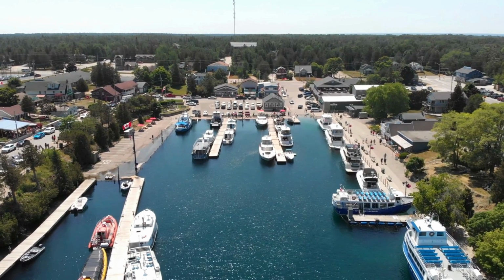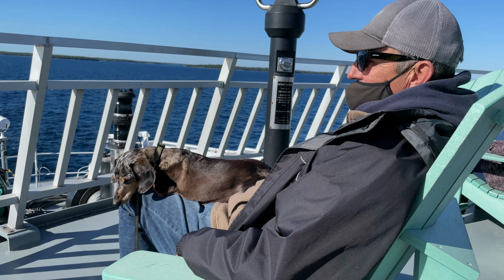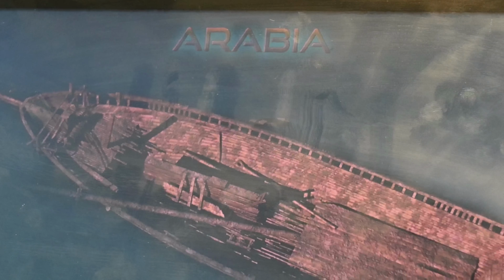Take a Break From Driving Across Canada and Still Make Great Time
Visiting Manitoulin Island is a bucket-list trip and taking the Chi-Cheemaun Ferry is the icing on the cake!  👉 Stop in Paisley on your way to the Ferry at Tobermory; it's cute, quaint and historic!

If you're driving from South Western Ontario to Northern Ontario, riding the Chi-Cheemaun Ferry is one way YOU can make the miles fly by sitting in a comfortable deck chair with a cool drink in your hand.

I'm a solo female traveler exploring Canada, checking out destinations and reviewing them for you. If you're into traveling, click the link and let's explore Canada together!

📸 Work with me, do you have a perfect destination I should share with travellers?

🔥 Forget about propane bottles! Burn twigs and branches. Here's the link
Kelly Kettle 🇺🇸 United States
Kelly Kettle 🇨🇦 Canada

❤️ Tried and True: Here is the gear I actually use and recommend
🐕 Portable Dog Pen 🇺🇸 and 🇨🇦
📸 Nikon z30 🇺🇸 and 🇨🇦
🚁The DJI mini 2 drone 🇺🇸 and 🇨🇦 And son't forget a drone landing pad. and 🇨🇦
☀️ Sun shade for the front window of my Traverse. and 🇨🇦
🐞 Side window shade screens that fit your rear SUV windows, I love these in XXL for my Traverse and use them all the time. and 🇨🇦
😴 My go-to hammock. 🇺🇸 (similar) and 🇨🇦